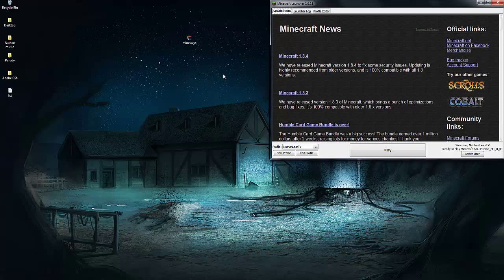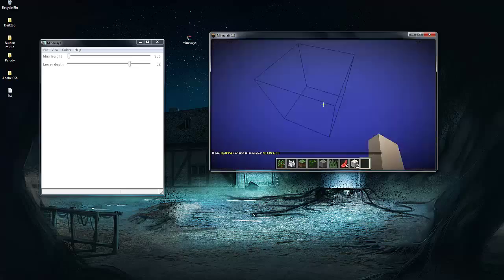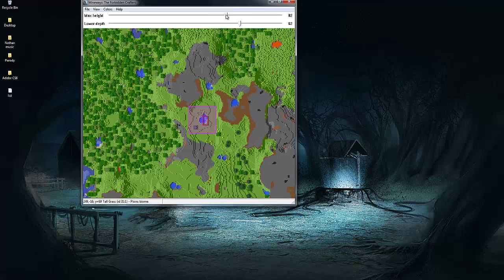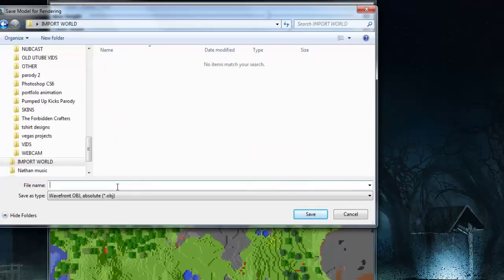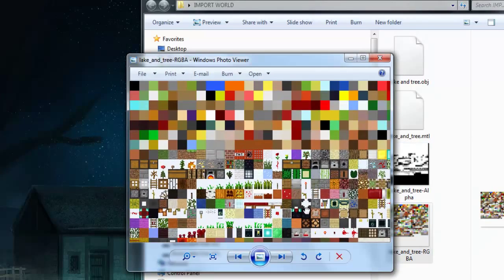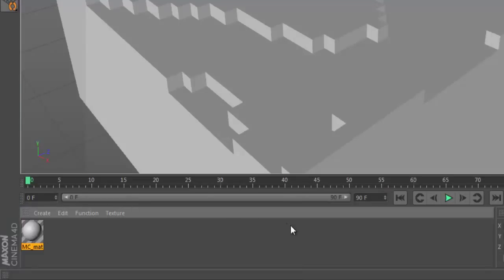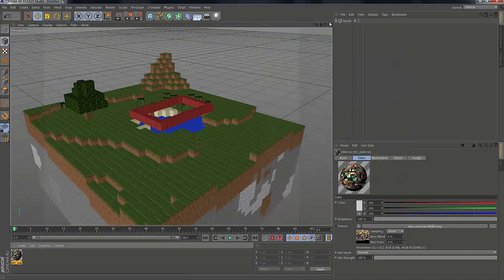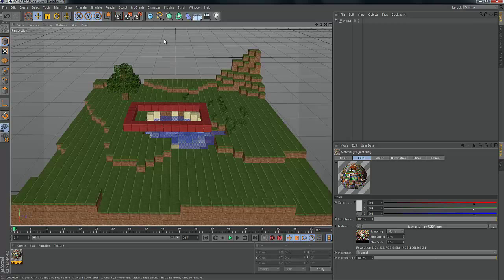Minecraft Cinema 4D Tutorial: Importing a world - Part 1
Yo! today I teach you the easiest way to put your minecraft world straight into your animation software (C4D)
If you have any question relating to the video feel free to leave a comment and I will try to get back to you or contact me via any of my social medias:

I also have some other channels which I would really appreciate you guys going over and supporting which are here: